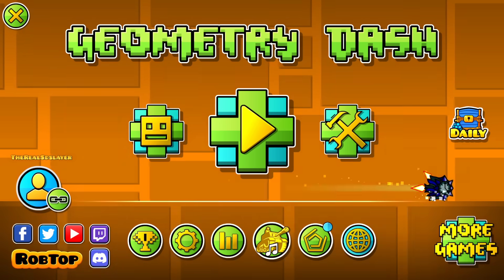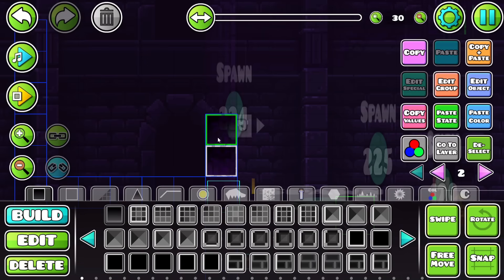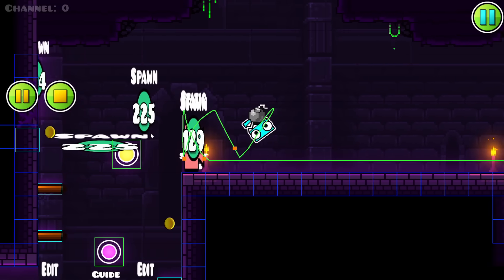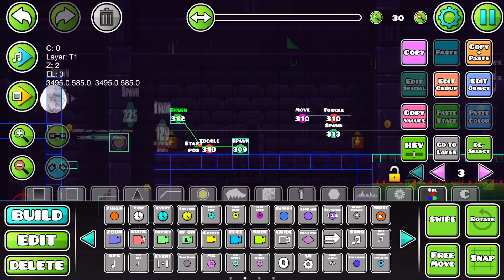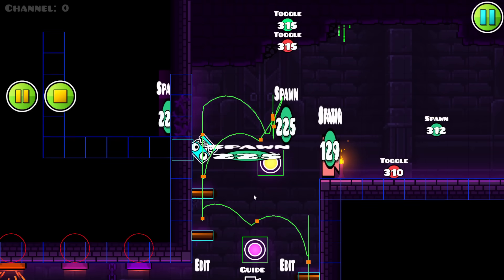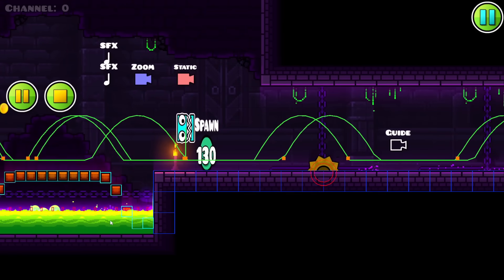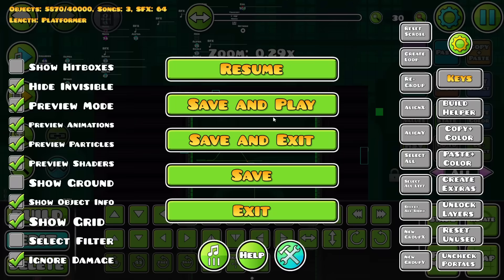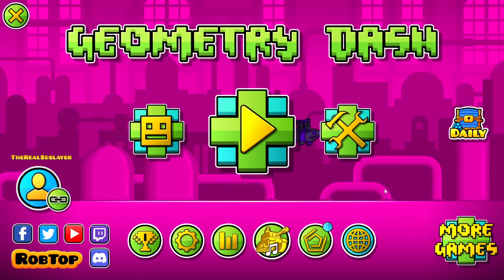Improving RobTop PLATFORMER COINS!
The Tower, introduced in Update 2.2, has 4 levels with 3 blue coins, which simulate the 3 secret coins in a regular level. However, as with regular coins, some of the placements aren't that great. Today, I tried to fix them!
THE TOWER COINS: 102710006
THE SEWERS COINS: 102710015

ALSO, If you're interested in supporting me a step further, you can click the JOIN button on my channel or if you're on iOS or any other unsupported device, you can click this

MY LINKS:
Steam: sdslayer100
[VIDEO CHAPTERS]
0:00 - Intro
0:36 - The Tower
8:32 - The Sewers
10:20 - Outro